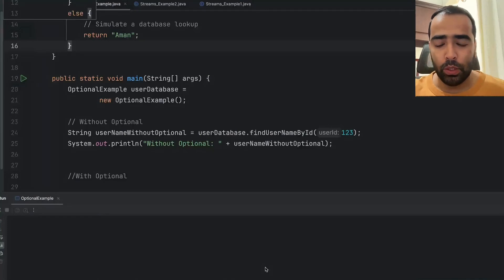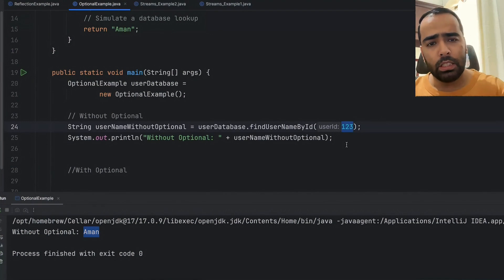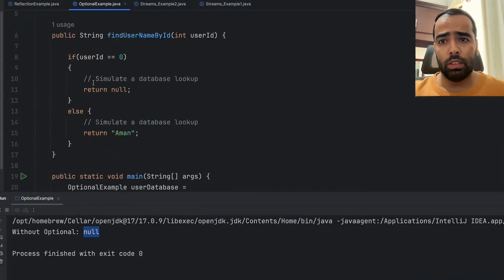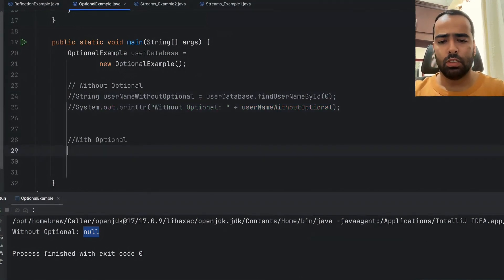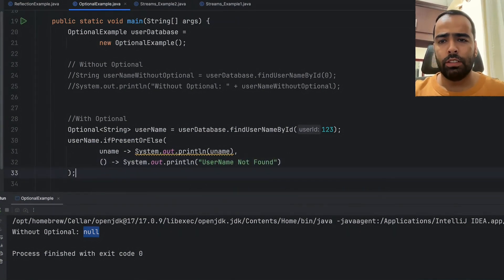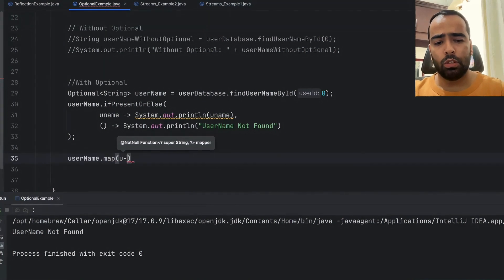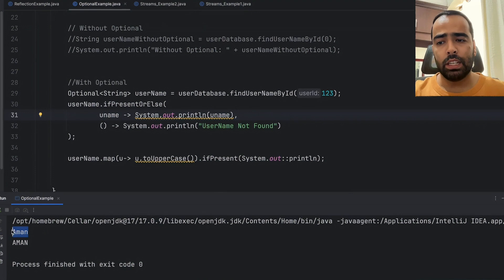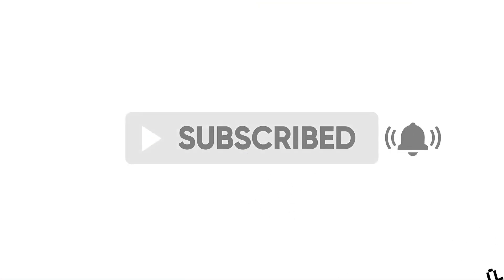Level Up Your Java Skills with Optional Class: Hands-On Examples | Complete Guide for Beginners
Welcome to Level Up Your Java Skills with Optional Class: Hands-On Examples | Complete Guide for Beginners video.

Unlock the power of robust and null-safe programming with Java's Optional class! Learn how to handle potentially absent values gracefully and eliminate null pointer exceptions from your code.

The Optional class in Java is a container object that may or may not contain a non-null value. It provides a solution to the long-standing problem of null references, offering a more robust and elegant way to handle potentially absent values in your code. By encapsulating the possibility of null within a type, Optional encourages safer programming practices and helps avoid null pointer exceptions, making your code more resilient and easier to maintain. In this tutorial, we explore the nuances of the Optional class, its methods, and best practices for leveraging it effectively in your Java projects.